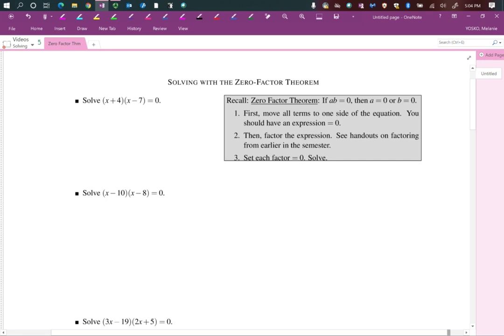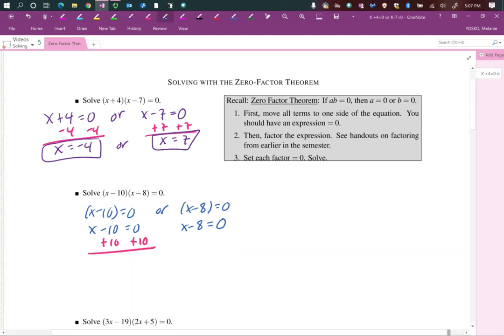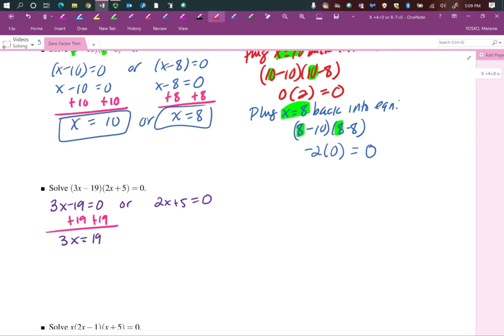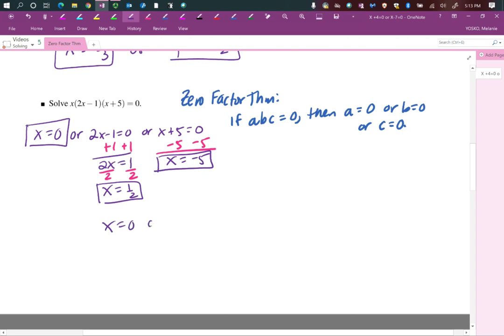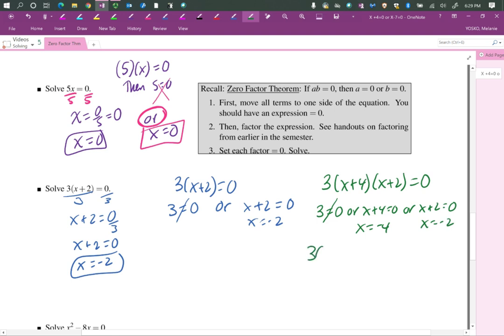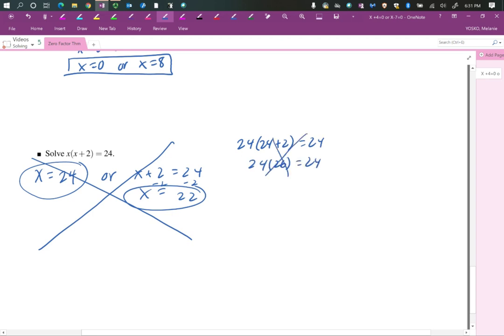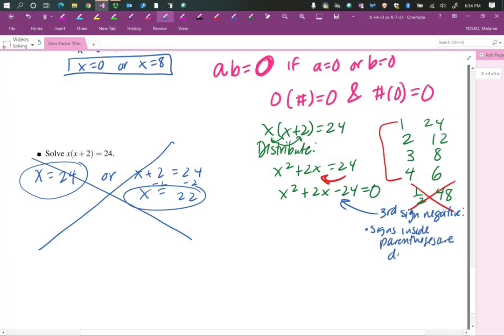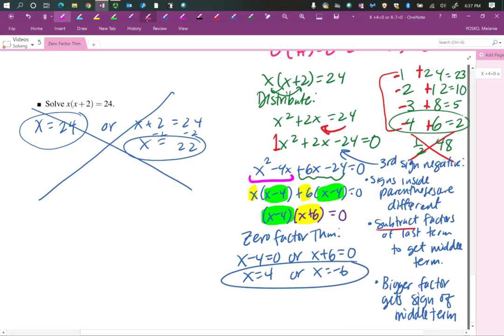Zero Factor Theorem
Video explains how to use the Zero Factor Theorem with multiple examples. Video discusses common points of confusion with the Zero Factor Theorem